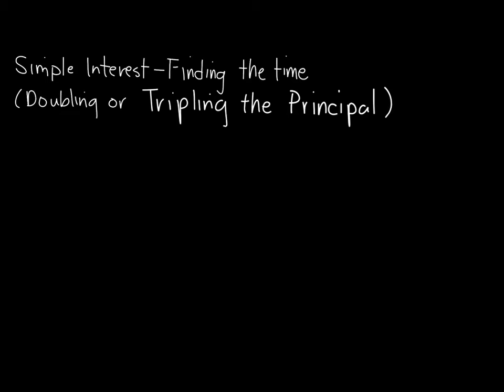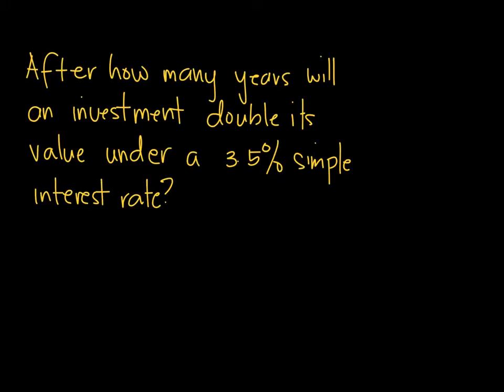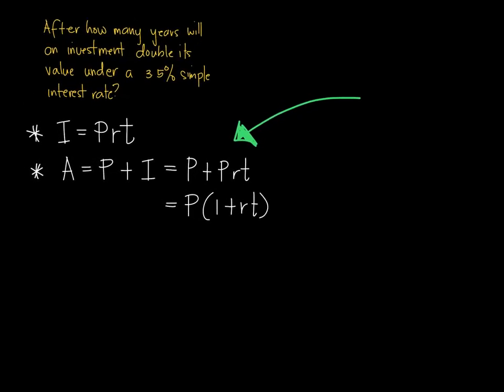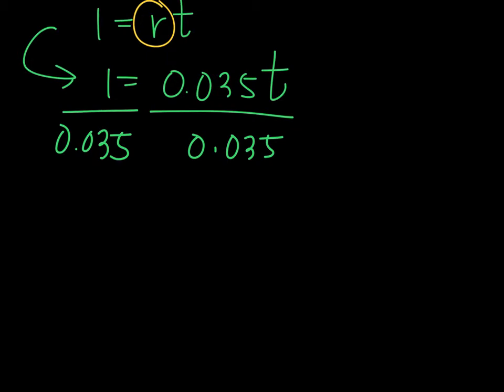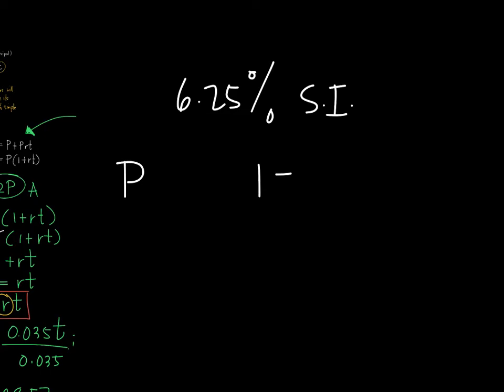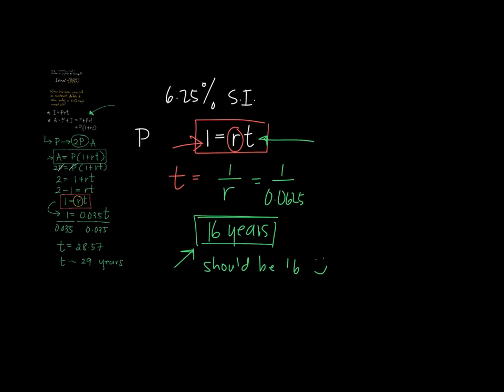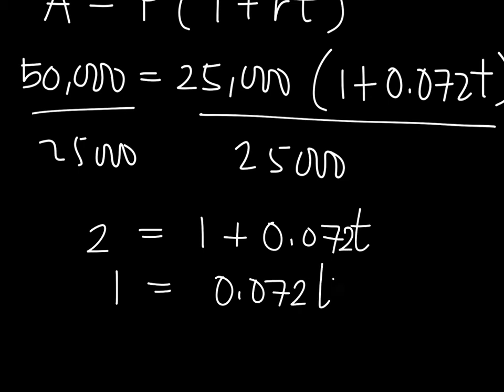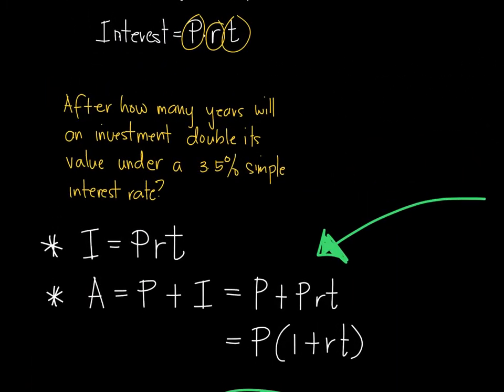Finding the Time when the Future Value is Doubled the Principal- Simple Interest